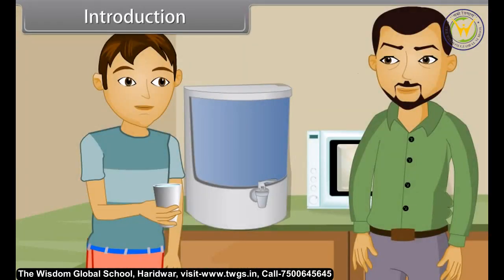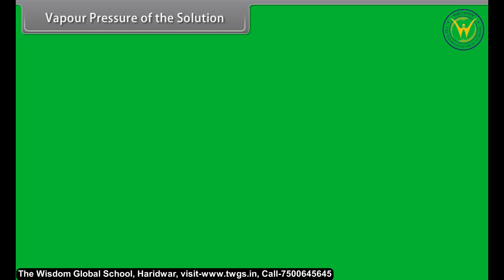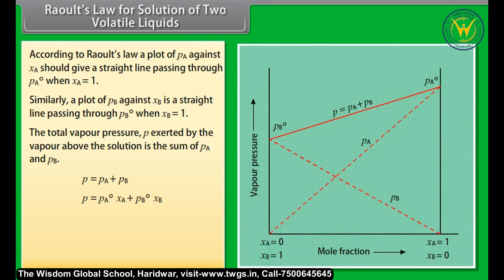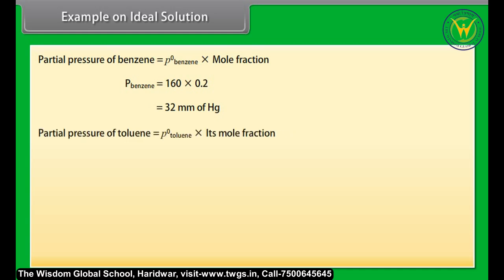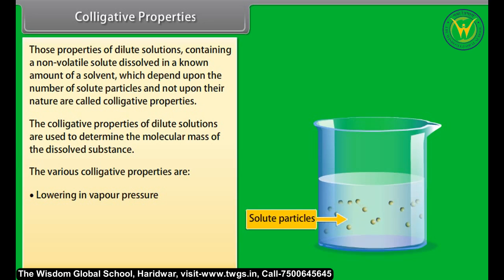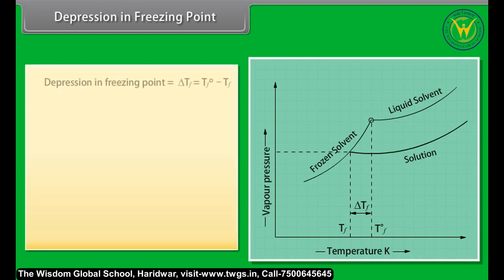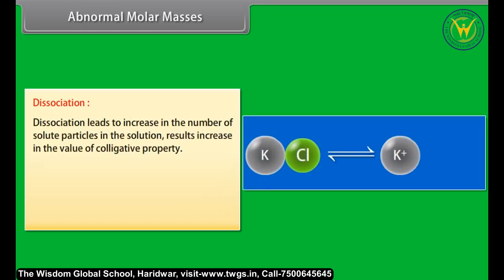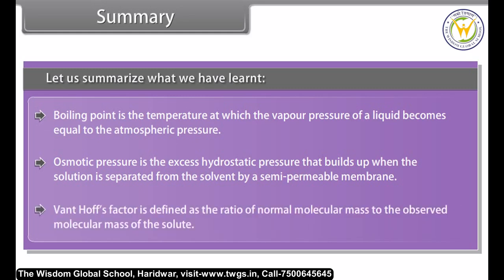Solutions in oneshot | Class 12 chemistry Animated revision | 3cbse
Solutions in oneshot💡 | Class 12 chemistry Animated revision | cbse + NEET

Master the chapter “Solutions” from Class 12 Chemistry like never before! 🌟
This animated video breaks down complex concepts such as concentration terms (molarity, molality), ideal & non-ideal solutions, colligative properties, and more — all in a visually engaging, easy-to-understand format.

Whether you're preparing for CBSE Board Exams 2025, NEET, or any other competitive exam, this video is your go-to guide to understand and revise the chapter quickly and effectively.

📚 Topics Covered:
✅ Types of Solutions
✅ Concentration Terms
✅ Solubility of Solids and Gases
✅ Vapour Pressure
✅ Raoult's Law
✅ Ideal and Non-Ideal Solutions
✅ Colligative Properties

🎯 Ideal for: Class 12 Students | NEET Aspirants | Quick Revision